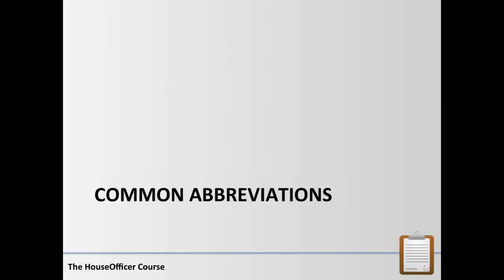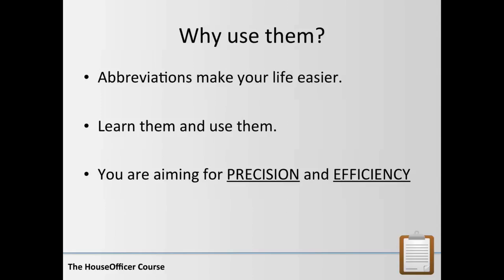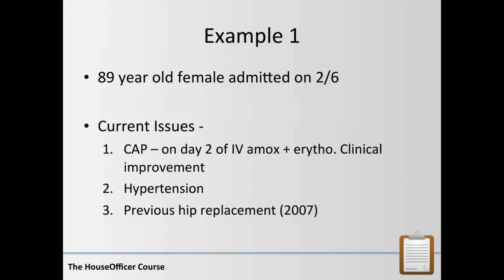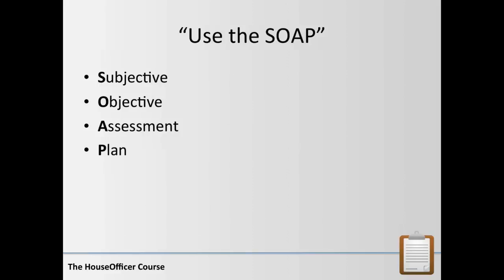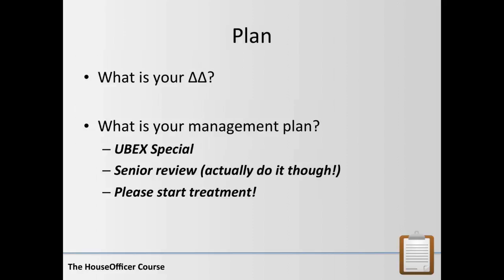Clerking and Writing in the Notes for FY1s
In this video from the 2013 HouseOfficer course Dr Ed Wallitt from Podmedics goes through clerking, writing in the notes and TTOs.